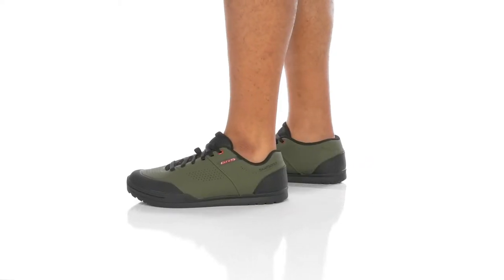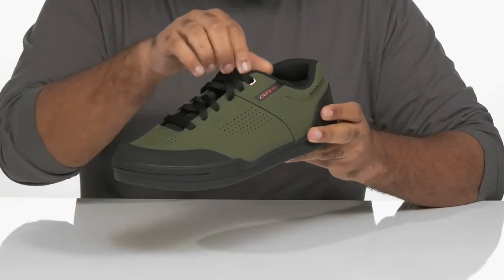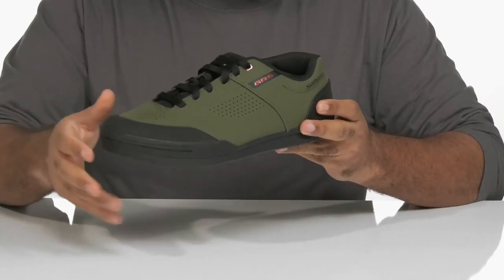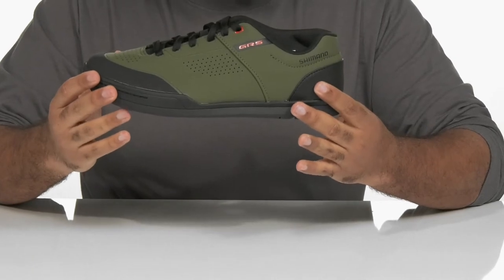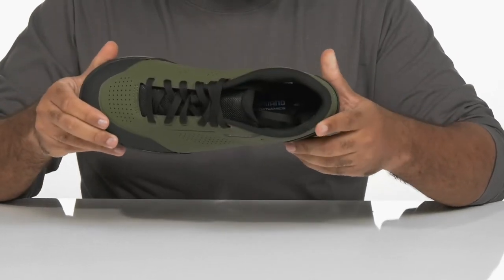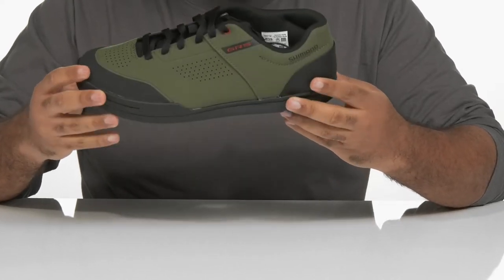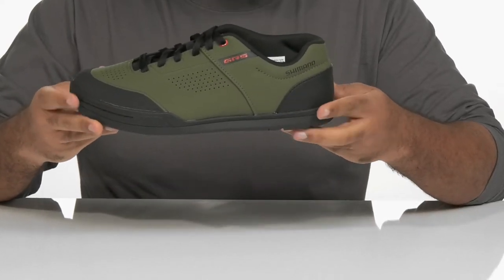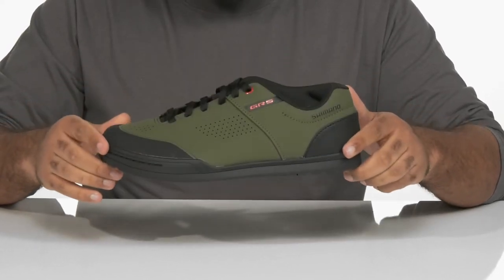Shimano GR5 Flat Pedal Cycling Shoe SKU: 9689569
Shimano Size Guide
Game up your cycling routine with the Shimano&reg; GR5 Flat Pedal Cycling Shoe.
Durable synthetic upper with mesh for protection and breathability.
Reinforced toe and ankle protection.
Volume Tour Last for all day on and off the bike comfort.
lace-up closure.
Proprietary SHIMANO rubber outsole improves grip on pedal pins for better bike control and ground for greater traction.
Imported.